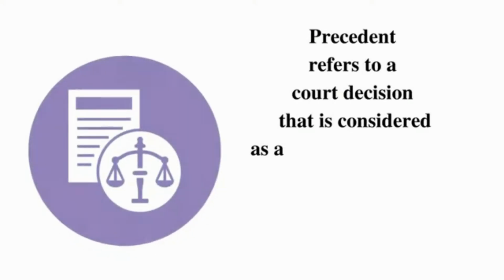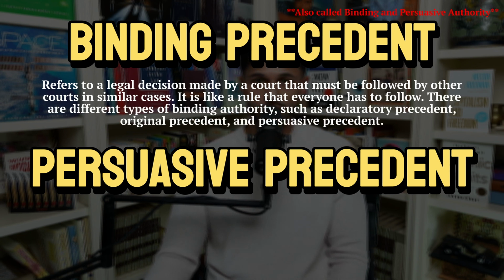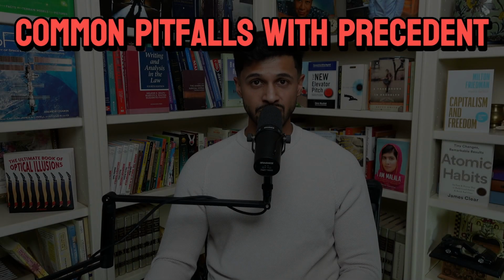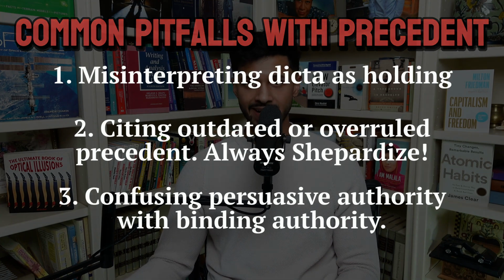7. Precedent in Law: How Past Cases Shape the Future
Precedent is the backbone of legal arguments—it tells us how courts ruled in the past and how they’ll likely rule again. But not all precedent is equal. In this episode, we break down:

📌 Key concepts:
✔ Binding vs. Persuasive Precedent – When must courts follow a ruling?
✔ Stare Decisis – Why precedent exists (and when it can be overturned)
✔ Holding vs. Dicta – The part of a case that actually matters
✔ How to Shepardize – Ensuring the cases you cite are still good law

Mastering precedent will make your legal arguments airtight. Learn how to use case law the right way!